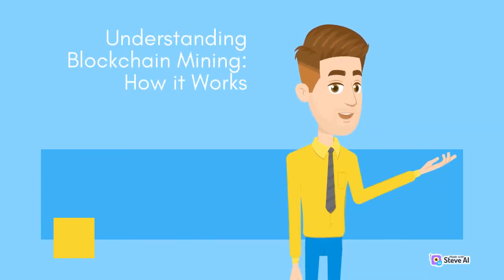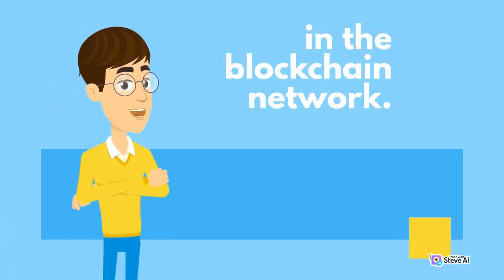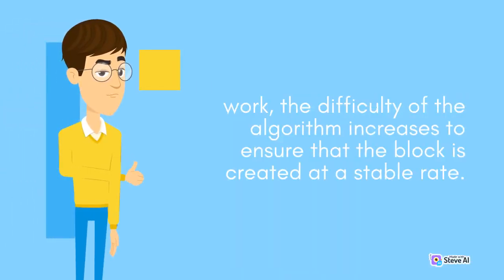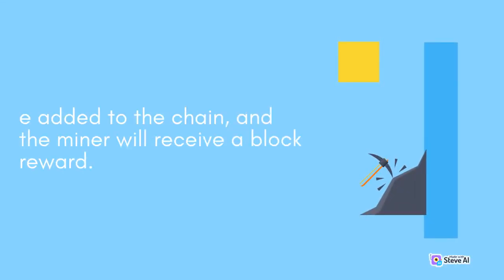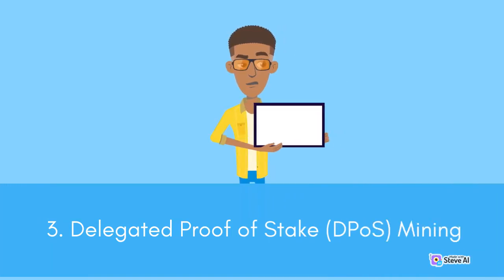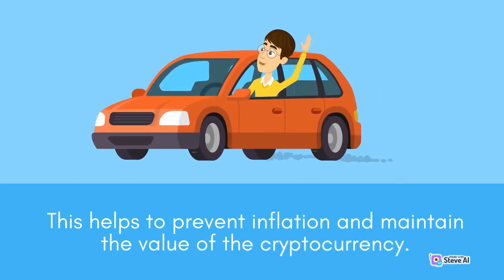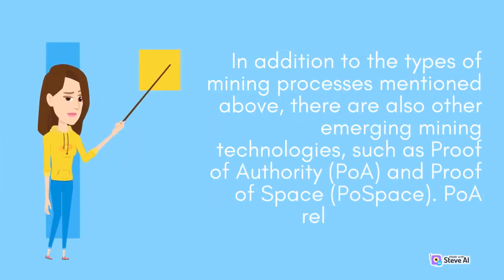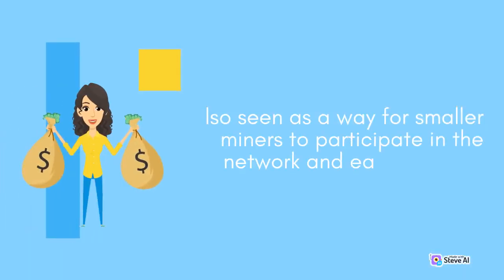Blockchain Mining | In Depth Analysis | Comprehending Blockchain Mining Process | Digital Innovators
Blockchain Mining
In Depth Analysis
Comprehending Blockchain Mining Process
Digital Innovators

Blockchain mining is a crucial aspect of the blockchain technology. It is the process of adding new transactions to the blockchain ledger by solving complex mathematical equations.

Mining involves a network of computers that work together to validate and record transactions.

We look at the most recent advances and innovations in sectors including artificial intelligence, robotics, biotechnology, and more.

But we're not simply interested in showing off the latest gadgets and gizmos. We also investigate the ethical and social ramifications of these technologies, looking at how they may affect our lives in both positive and bad ways.

We are excited to share our enthusiasm for science and technology with you!